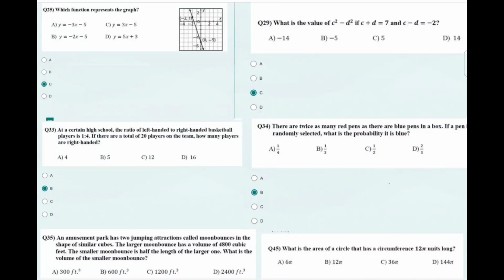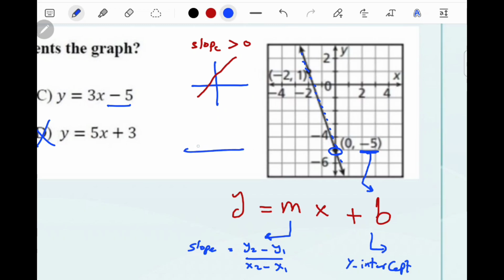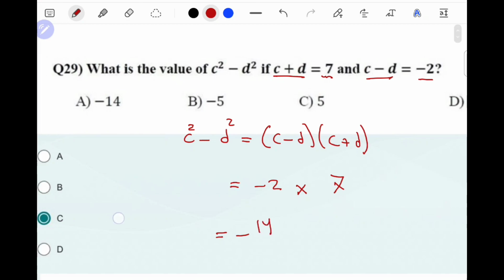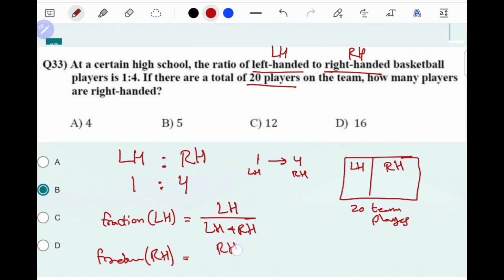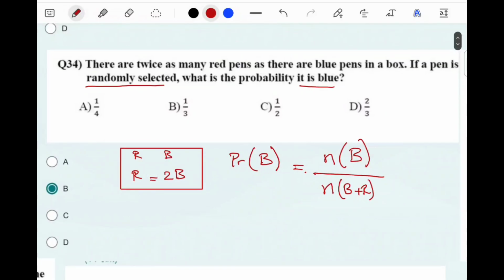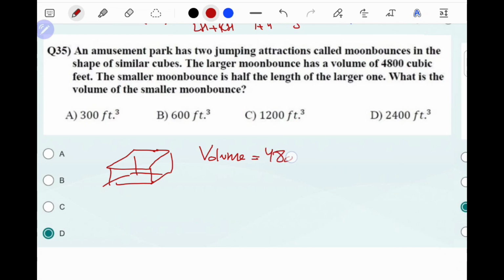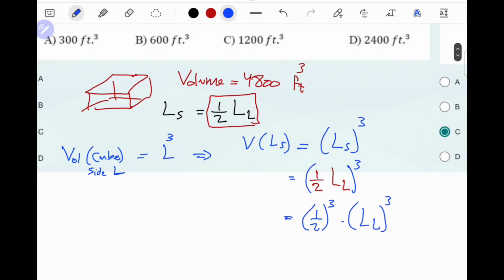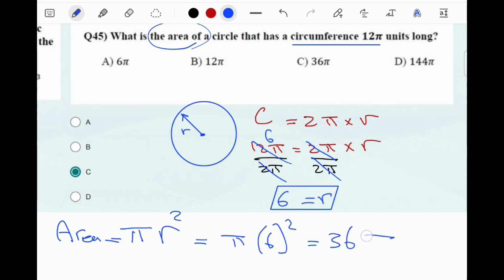Mock ACT Math Test Problem Solutions: Part 4/4 [Date: 10-09-2023]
This series of videos presents detailed solutions to a mock actmath test that was given to students on September 10, 2023.